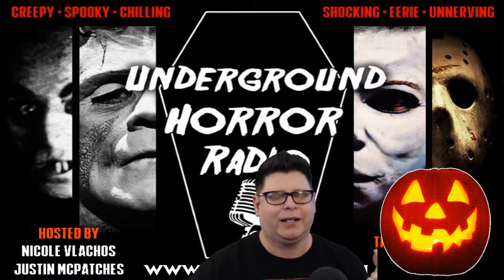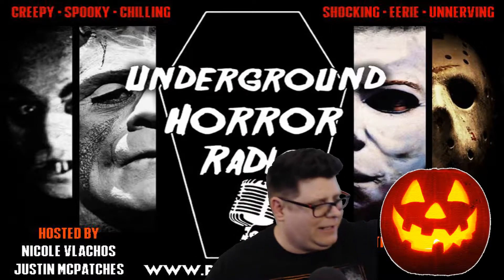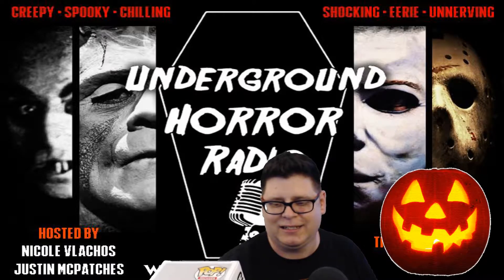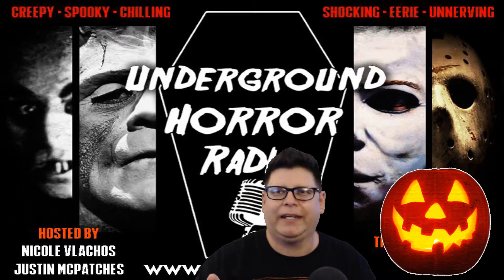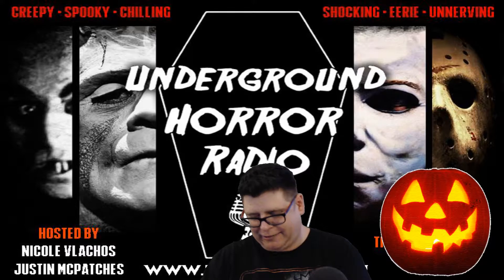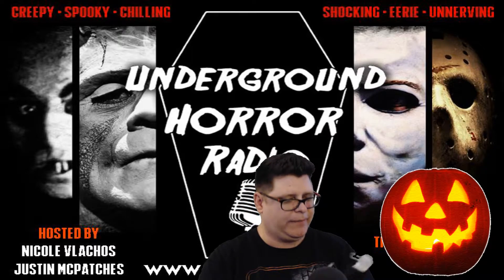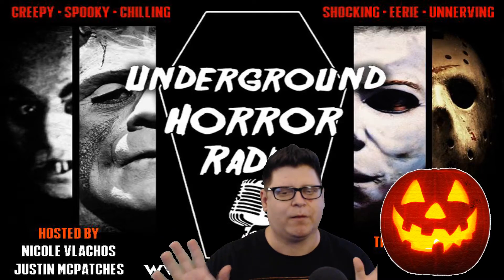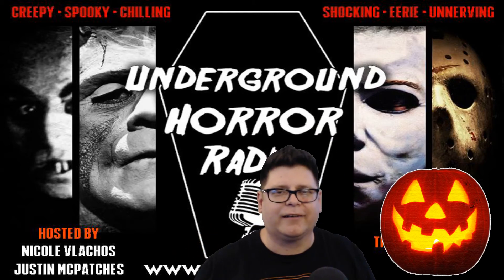UHR Unboxing Funk Pops Vampire Jack and Chatterer with Mego Invisible Man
In this video Justin opens up three awesome figures with Funk Pops Vampire Jack and Chatterer with Mego Invisible Man.